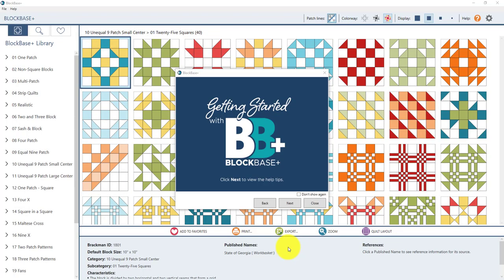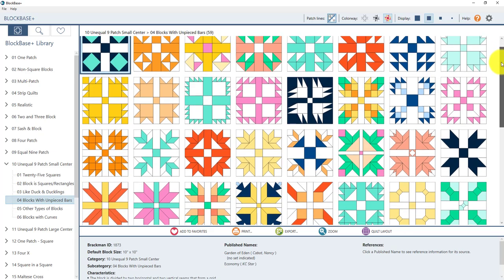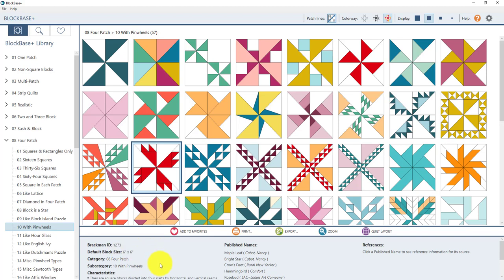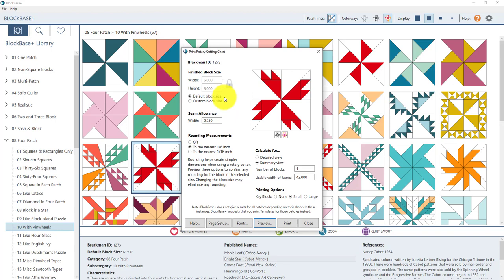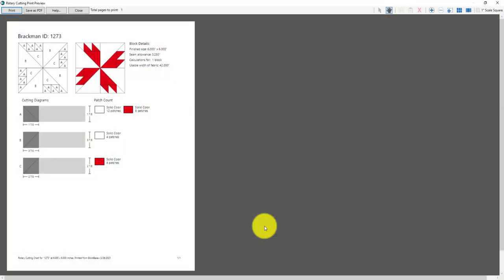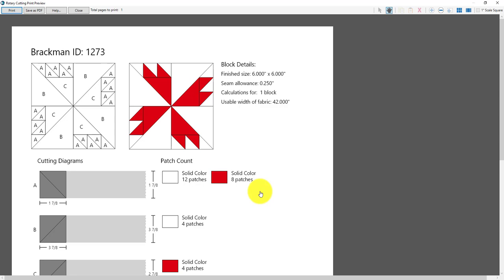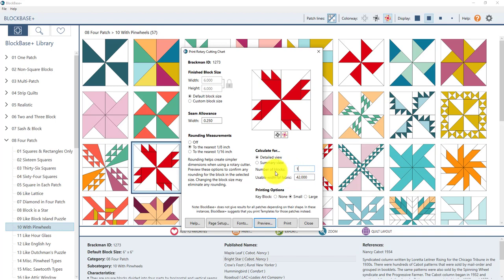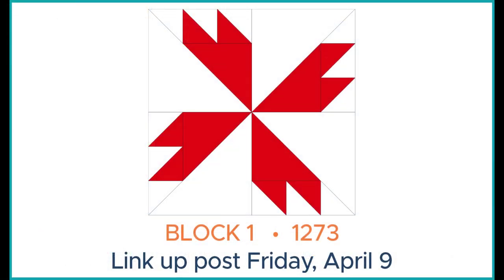BlockBase+ Sew Along Block 1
This is the video for the first block in the new BlockBase+ Sew Along hosted by Jenny Novinsky of The Electric Quilt Company.